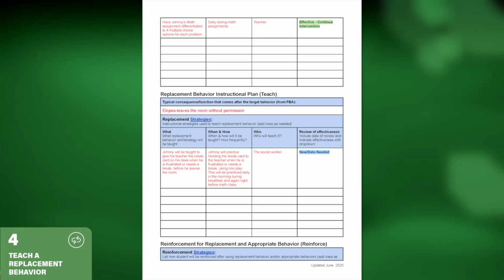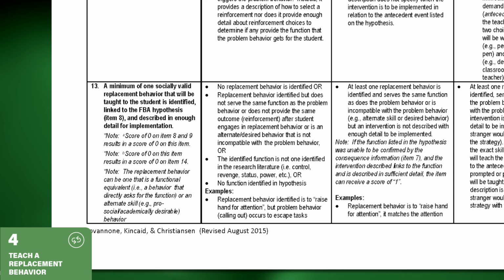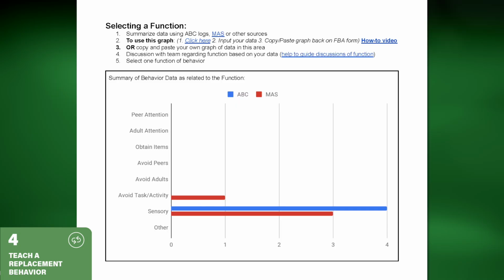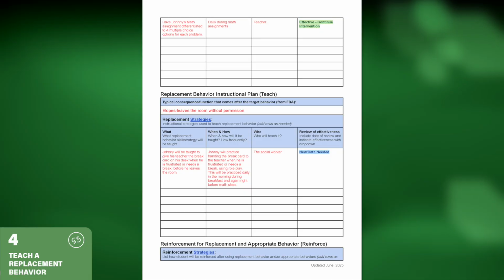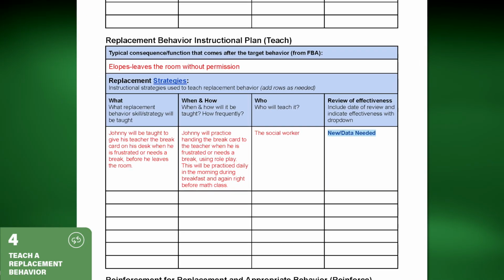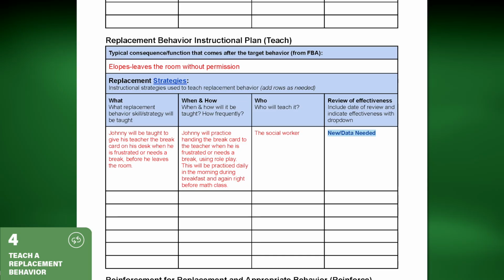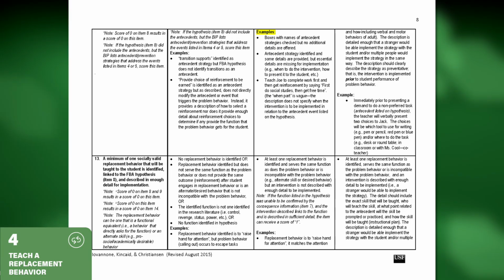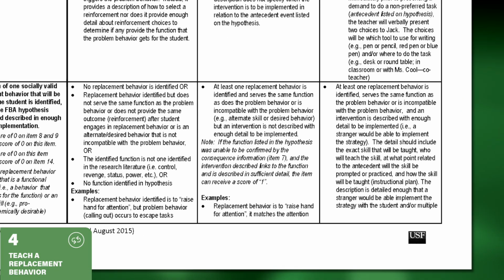BIP 06 Replacement Behavior Step 4